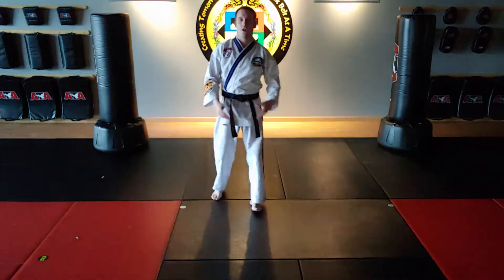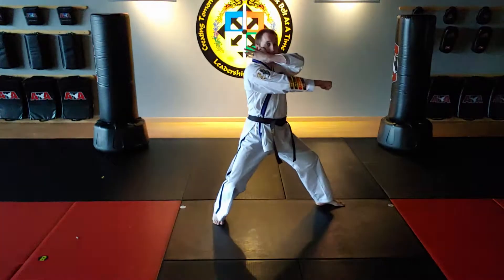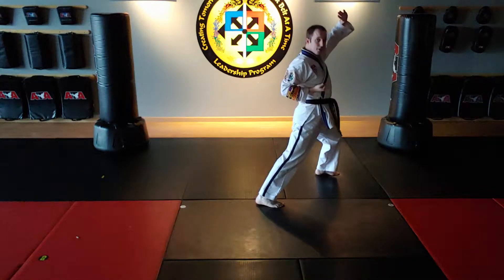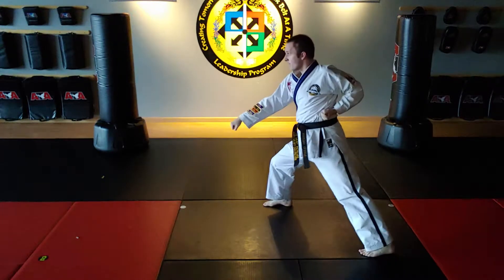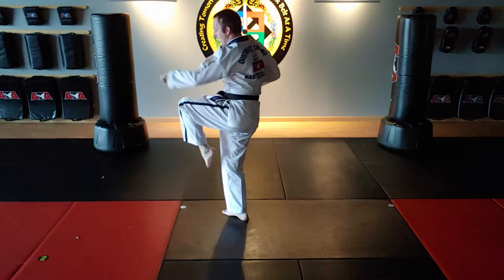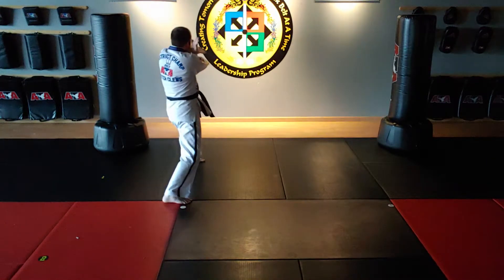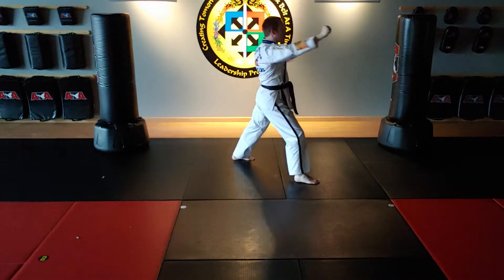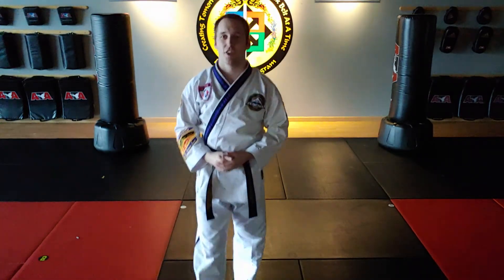Form Talkthrough Yellow Belt Full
Here is the FULL Songahm #3 (yellow belt form) talkthrough!